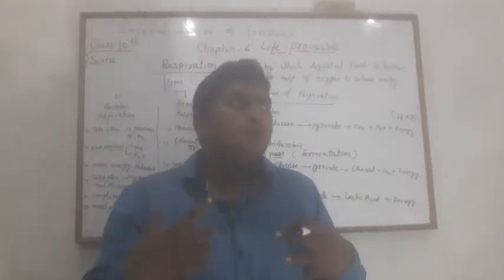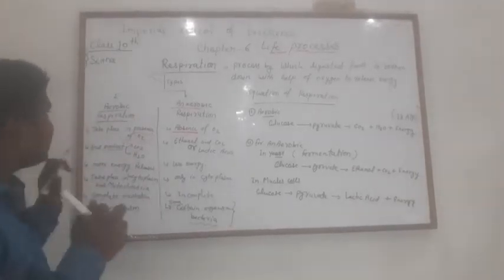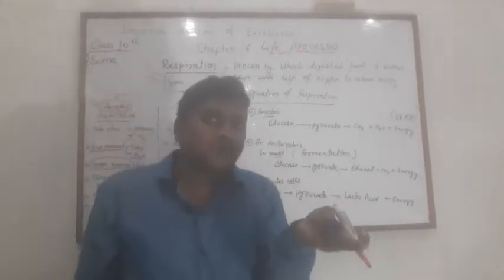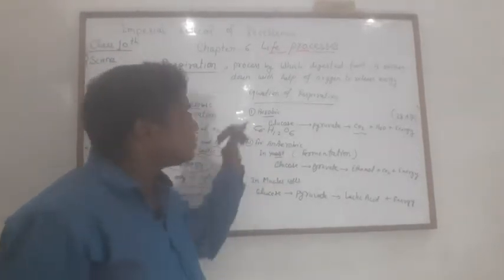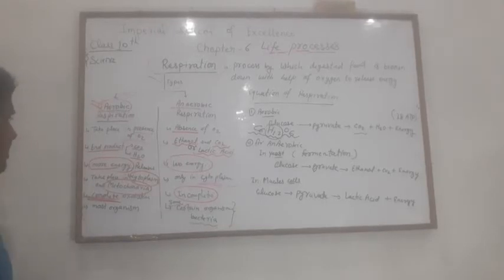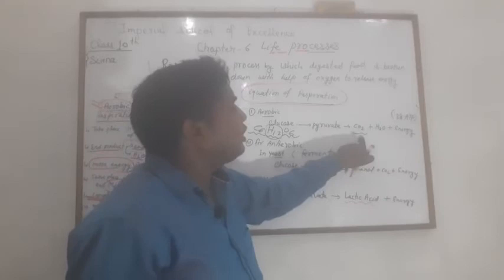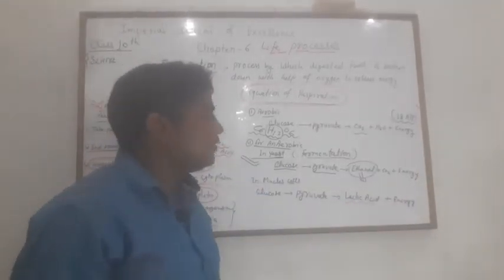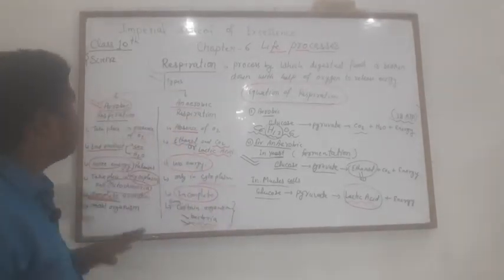Class 10th science ch.6 life Processes part.-3